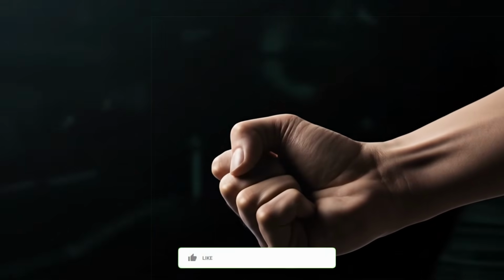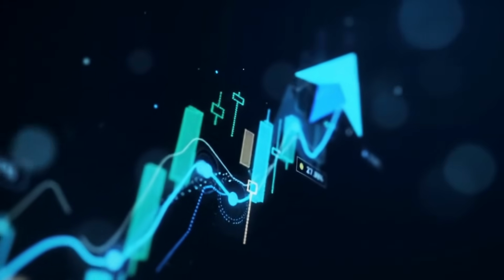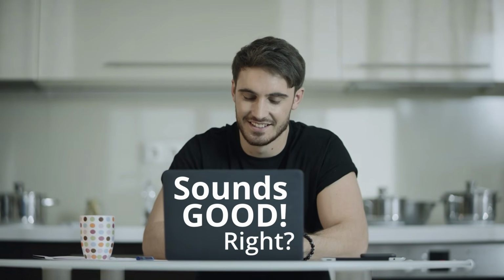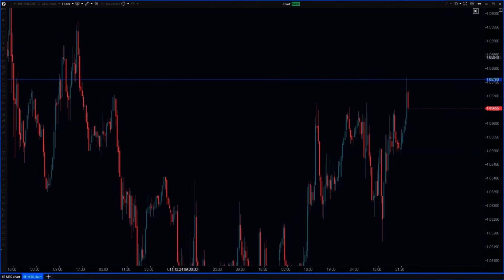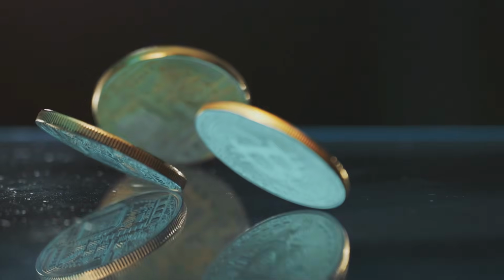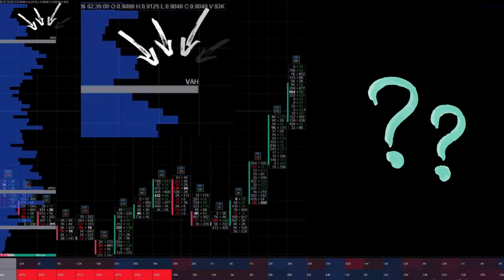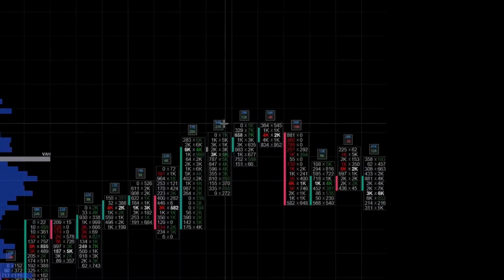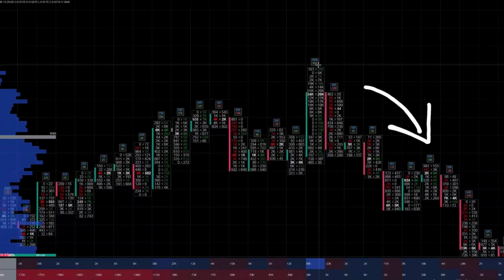Are You Making This Trading Mistake Every Time? Try Volume Analysis!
Volume analysis reveals the true intentions of market participants — what price action alone can’t show.
In this 5-minute video, you'll learn how to read volume, identify strong/weak moves, and use tools like footprint charts, order flow, and tape reading inside ATAS.

Whether you're a beginner or intermediate trader, volume analysis gives you the edge you've been missing.